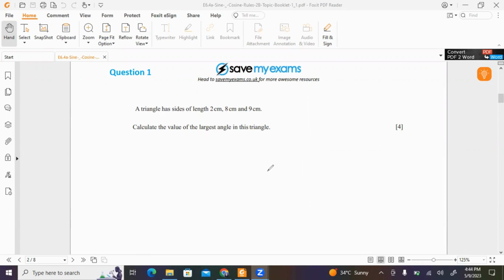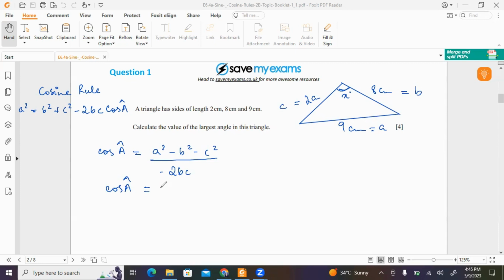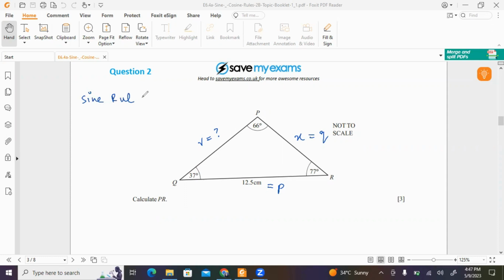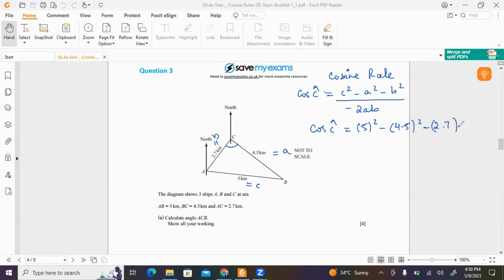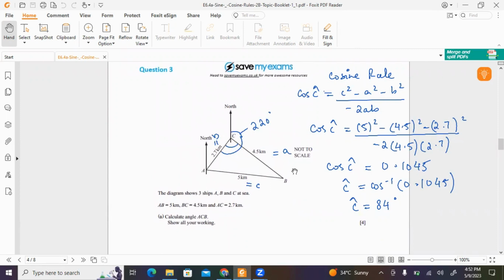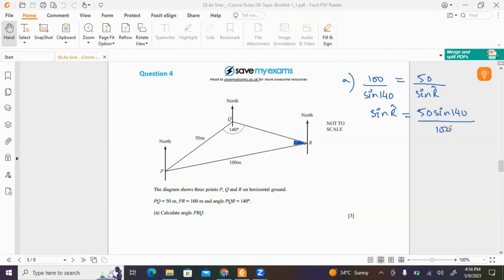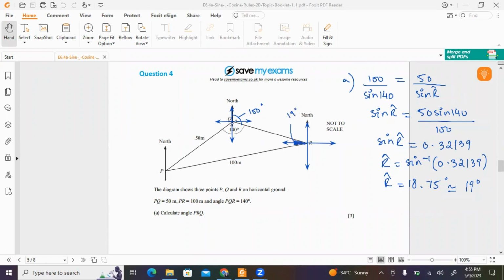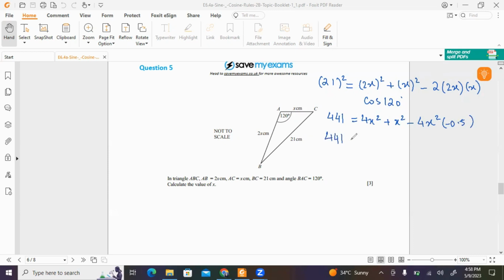Sine and Cosine Rule Advanced | Trigonometry | CIE | IGCSE | 0580 | 0980 | Extended | Olevels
This brief trigonometry tutorial focuses on creating better understanding of the sine and cosine rule. We explore the conditions based on which one can apply either of the rules and thus, be able to find the missing lengths, angles and bearings in non-right angle triangles. Using IGCSE CIE math past papers questions, I have explained how to apply basic level trigonometry in solving non-right angle triangles.

In case you missed out the basics, you can check out my tutorial in the